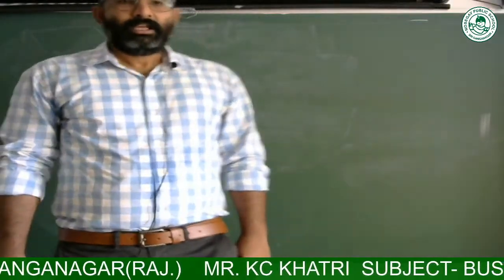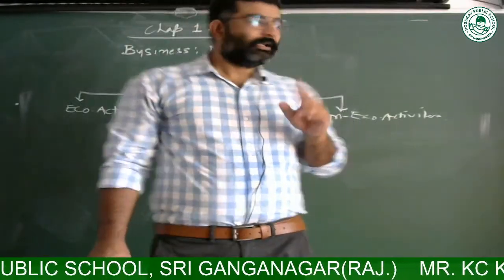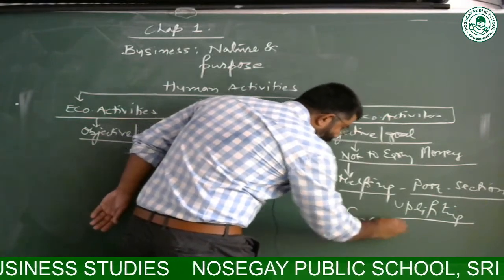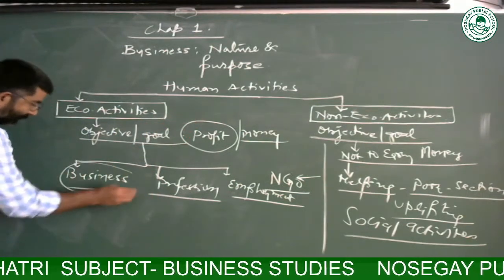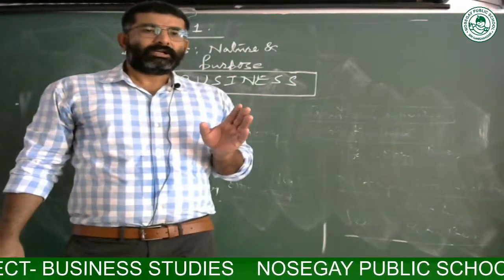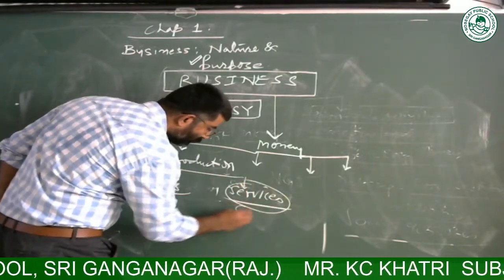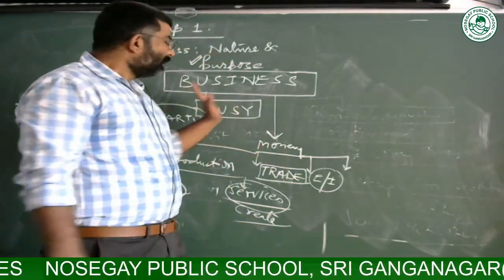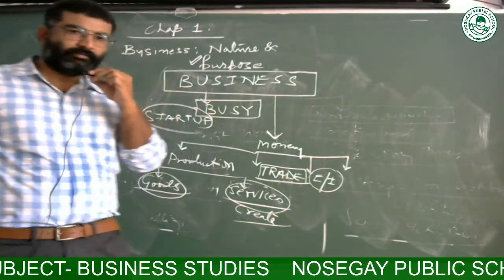CHAPTER-1 BUSINESS: AN INTRODUCTION BY KC KHATRI